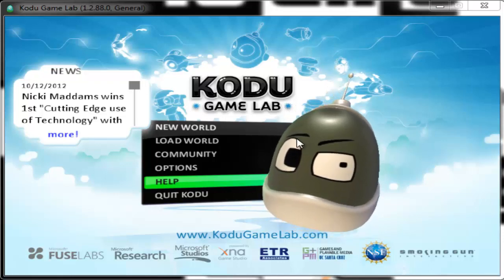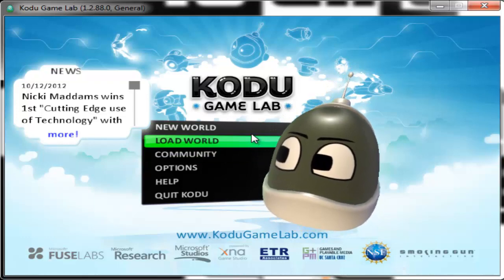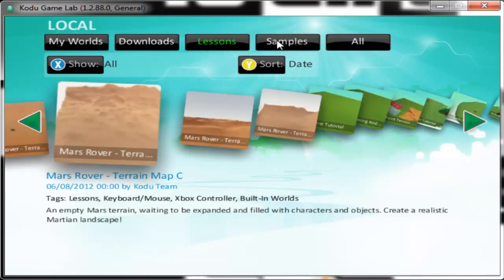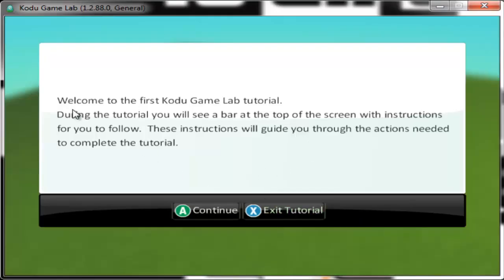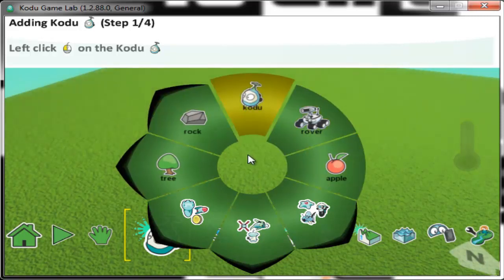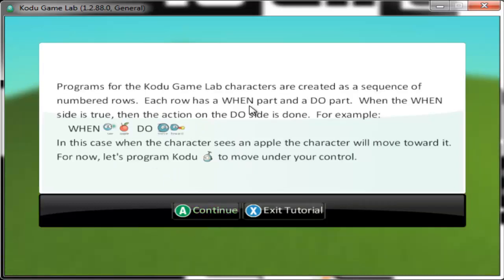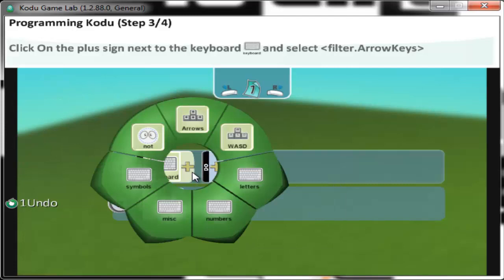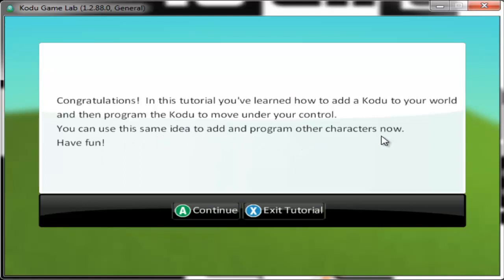Kodu Game Lab Tutorials - "First Tutorial" - Episode 1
In this episode of Kodu Game Lab Tutorials, I walk you through the "First Tutorial" lesson.

You can download Kodu Game Lab here for free!